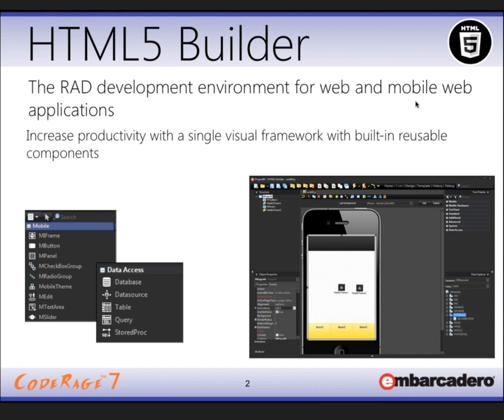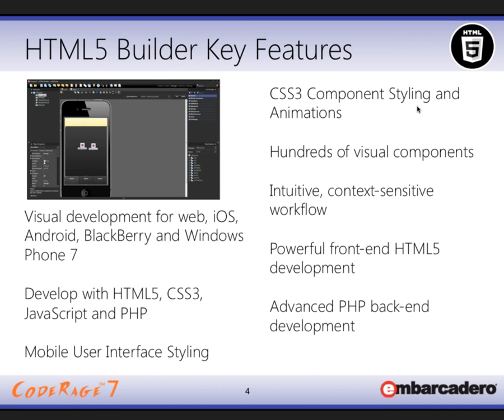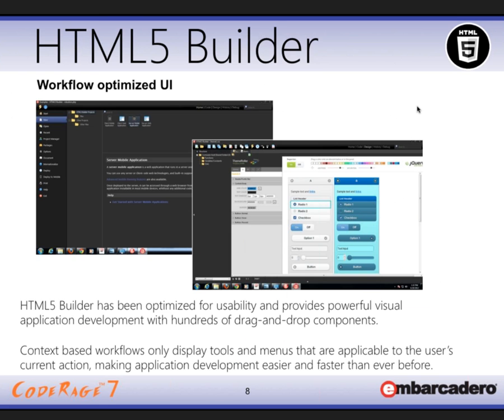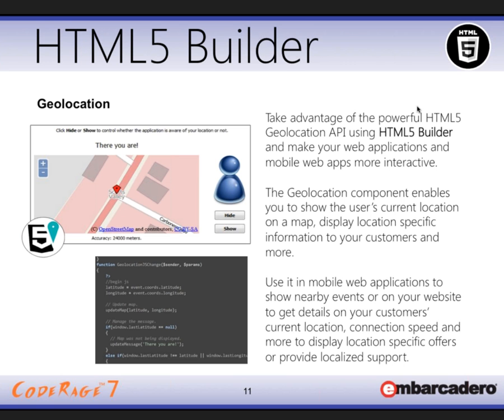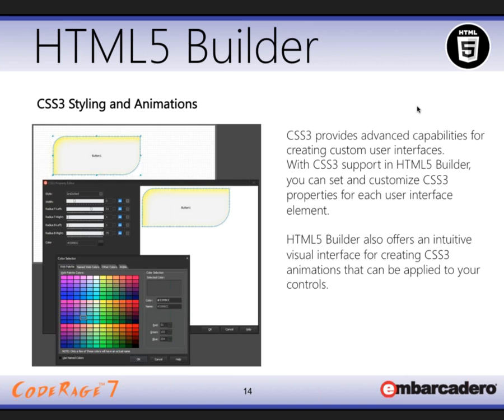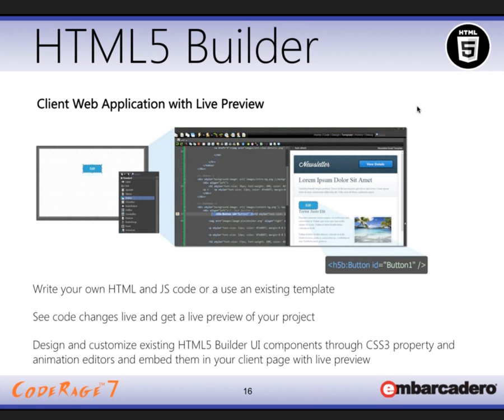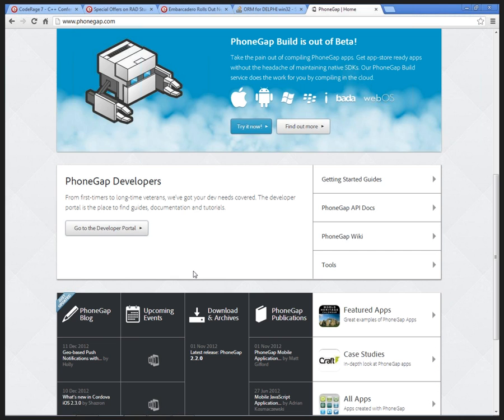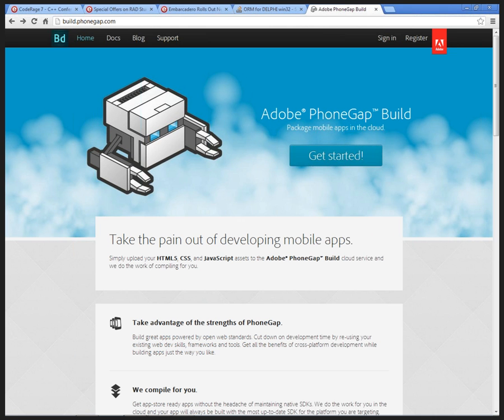Sarina Dupont - HTML5 Builder Product Address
CodeRage 7: Tuesday, December 11, 2012 - 8am PST
Sarina DuPont and Jose Leon - Embarcadero - HTML5 Builder Product Address

In this session, Sarina DuPont, Product Manager, and Jose Leon, Director of HTML5 Builder development, talk about what HTML5 Builder is all about and how you can leverage the latest in web technologies to build mobile and web apps using HTML5 Builder. This session also includes demos.